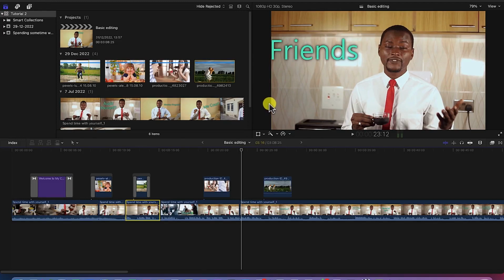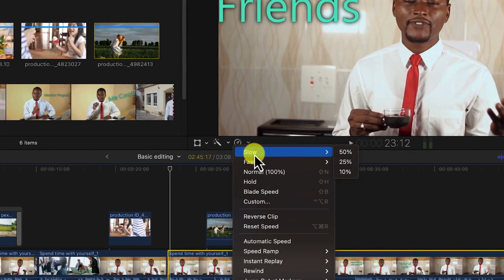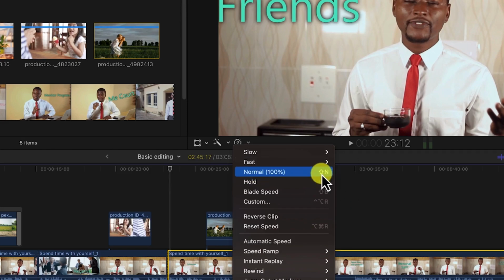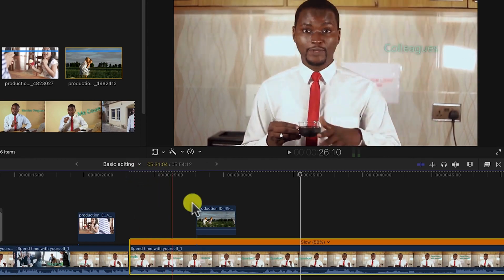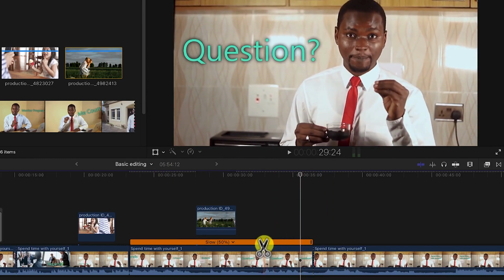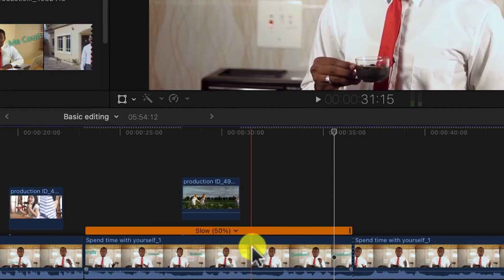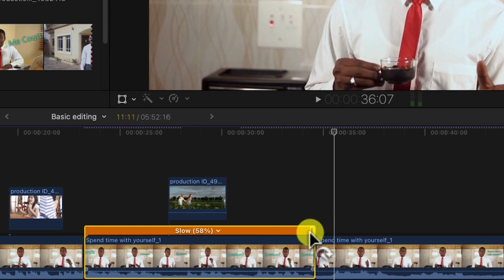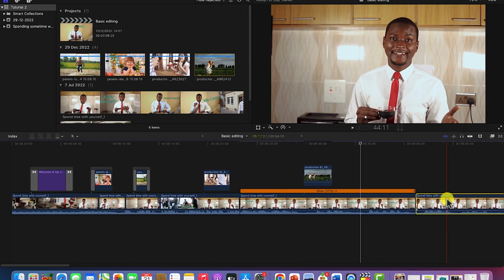Final Cut Pro X Tutorial: Adjusting Speed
In this video, you will learn how to adjust clip speed in final cut pro.